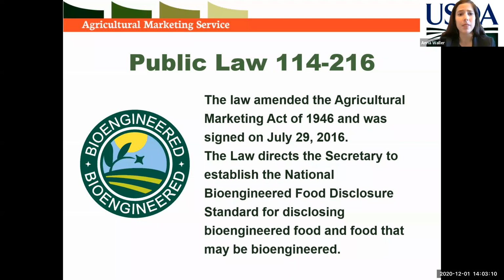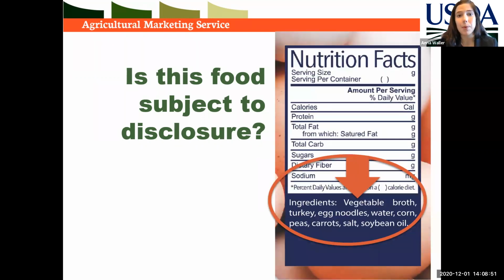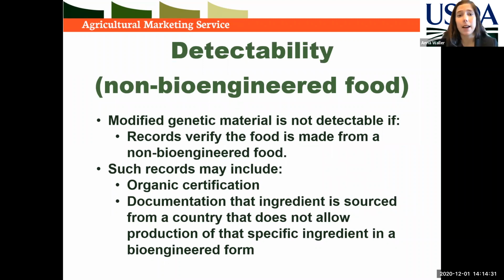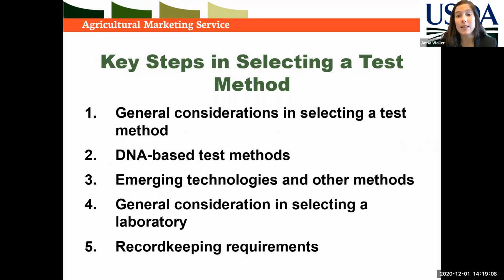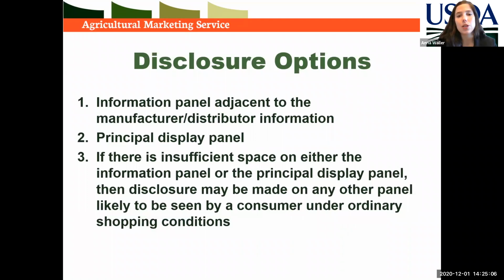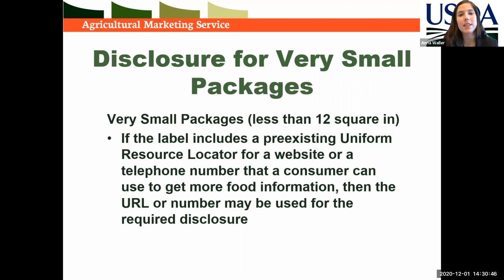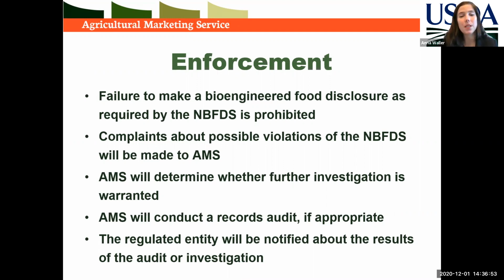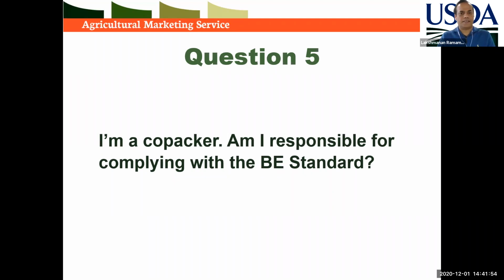Webinar: Overview of the National Bioengineered Food Disclosure Standard December 2020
This webinar is meant to help regulated entities, including food manufacturers, importers, and certain retailers, comply with the National Bioengineered Food Disclosure Standard before the mandatory compliance date of January 1, 2022.  The webinar provides an overview of the Standard, including the definition of a bioengineered food, how to determine if a food requires a bioengineered food disclosure, bioengineered food disclosure options, and guidance on compliance and enforcement.